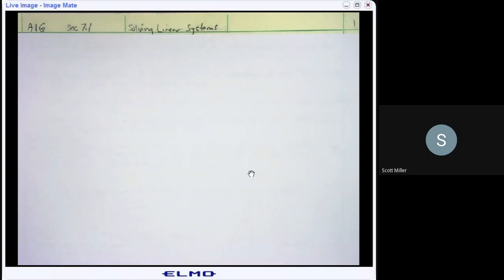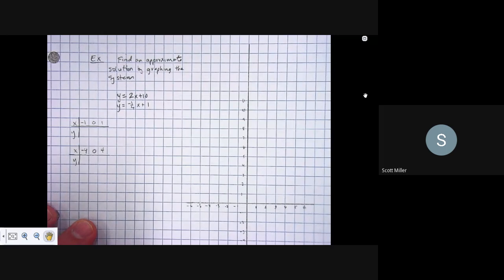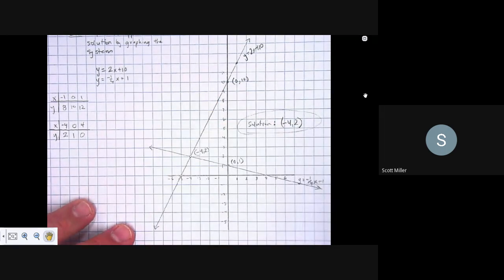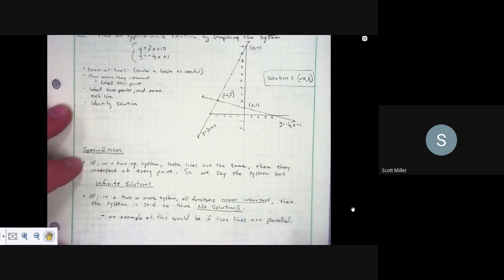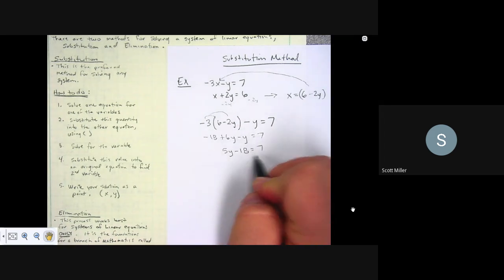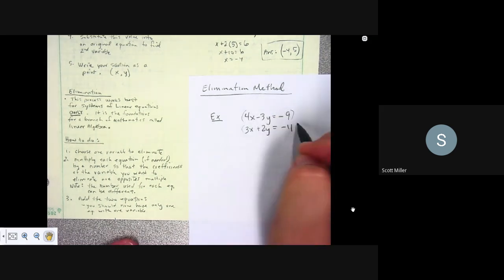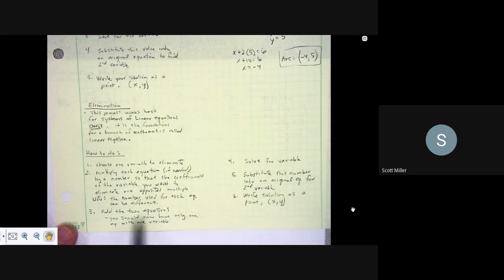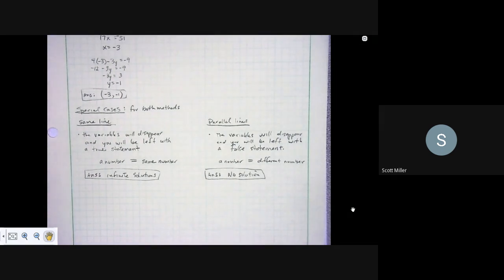Alg 1 Sec 7 1 system of linear equations